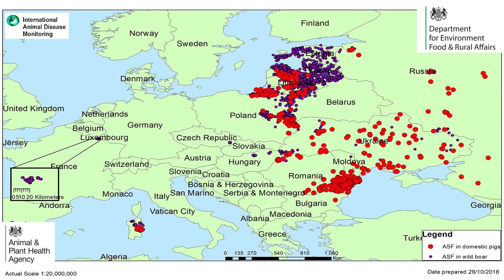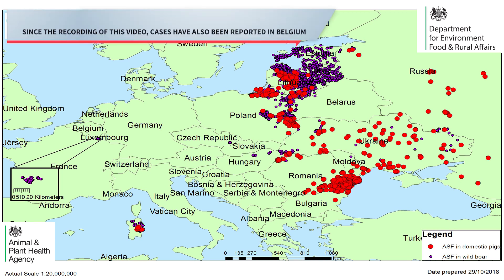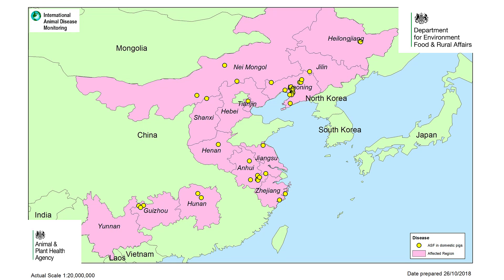Dr Susanna Williamson ASF An introduction part1